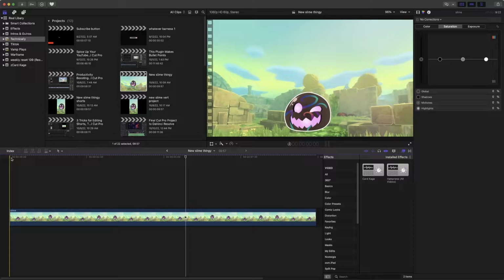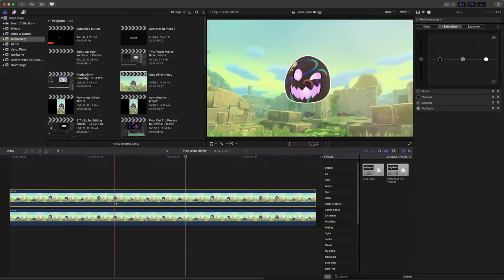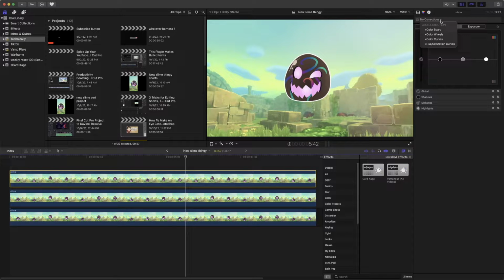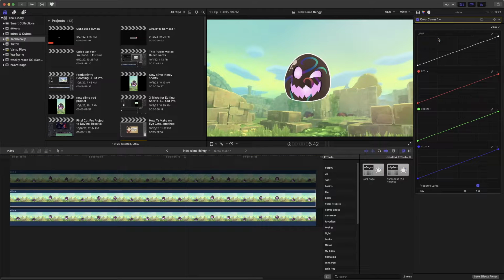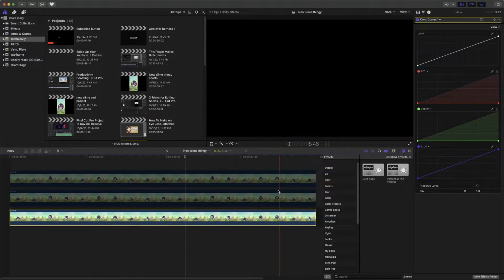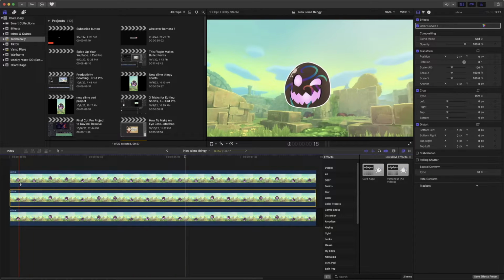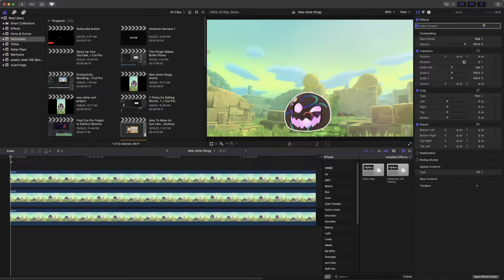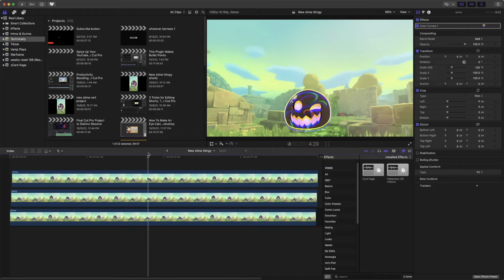Easy RGB Blur in Final Cut Pro (No Plugin Needed)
How to apply RGB blur in Final Cut Pro without a plugin.

★ ABOUT ME ★